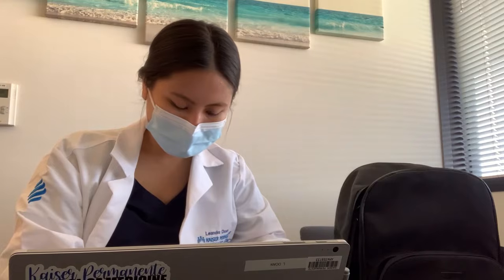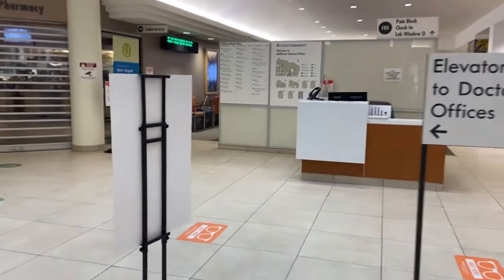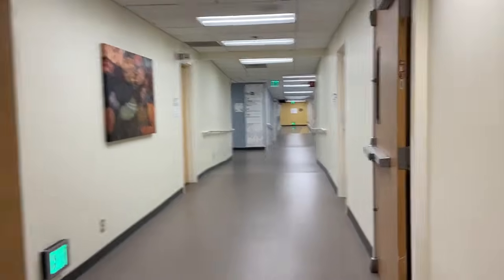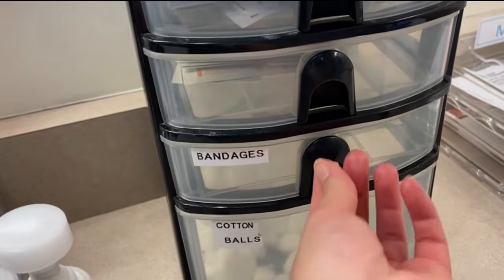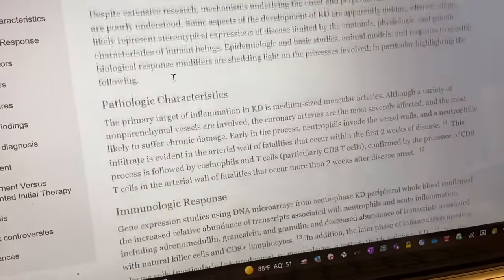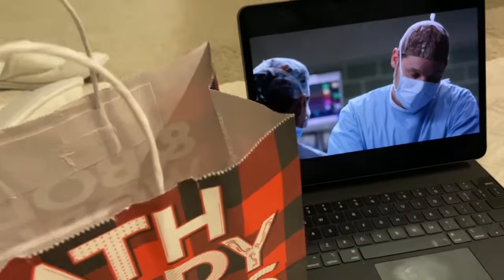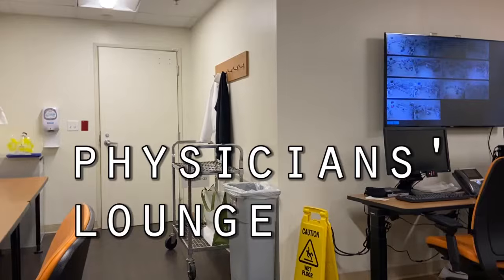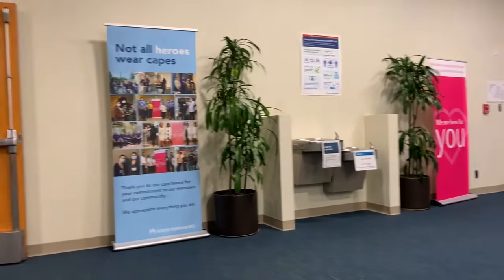HOSPITAL/CLINIC ROTATIONS in MED SCHOOL Vlog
Wow, 2nd year has been so busy and stressful. I've been enjoying my time in clinic and hospital as I rotate through obgyn, family medicine, pediatrics, general surgery, and psychiatry. Every day is so different - hope you enjoy the vlog!

SCHOOL MATERIALS
1) Sleek Backpack for clinic, has lots of pockets and easy to clean

LIFESTYLE/HOME
1. Fabric Storage Boxes
2. Press-On Nails I wore to Med Prom
3. Adjustable Laptop Platform for Bed/Couch
4. Desk Lamp with USB Charging Ports
5. Vacuum that is Lightweight and Effective
6. Full Size Bed Frame
7. Full Size Mattress that comes in a box and SUPER easy to set up
8. Portable and Adjustable Mirror

ABOUT ME:
Hi! I'm a medical student at Kaiser Permanente School of Medicine in sunny California.

personal IG @leandraaa

Note: I don't represent the school or institution in any way. All opinions are my own.